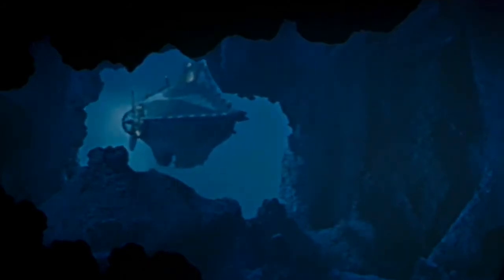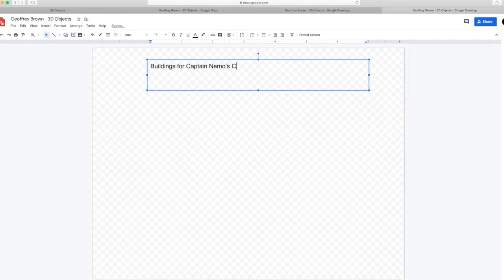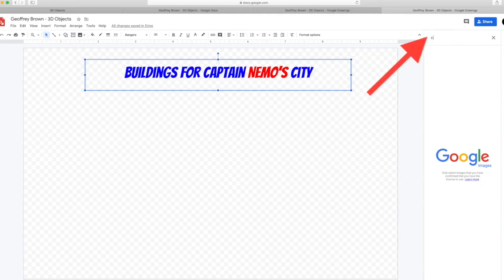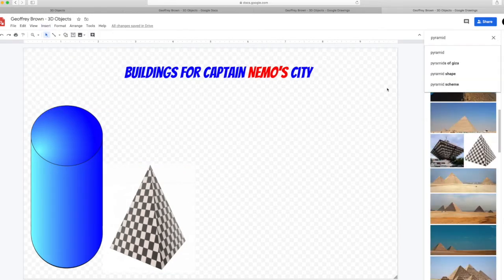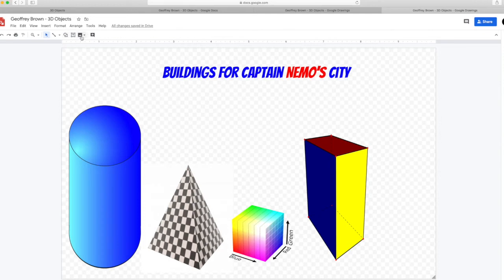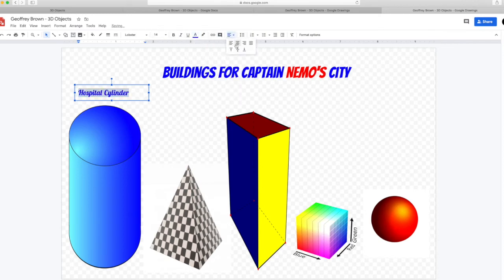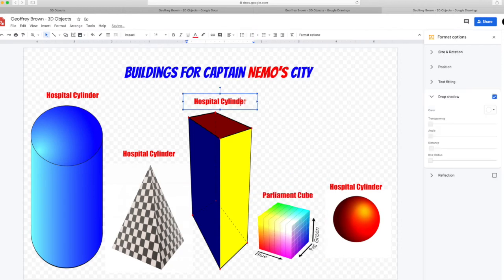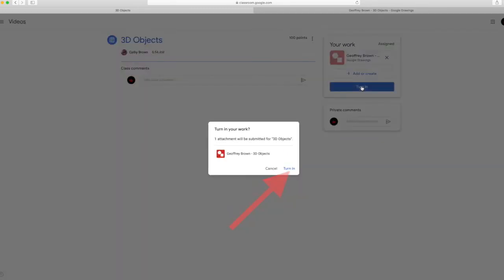3D Shapes & Captain Nemo Underwater City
Video using Google Drawing to create a new city for Captain Nemo. Y2 - 6